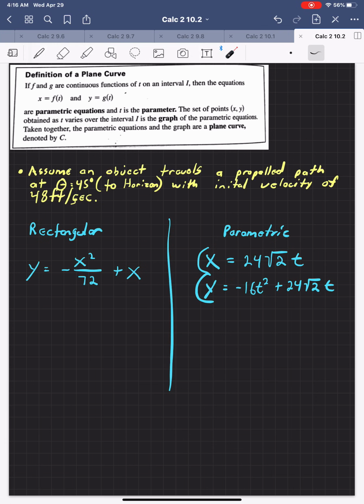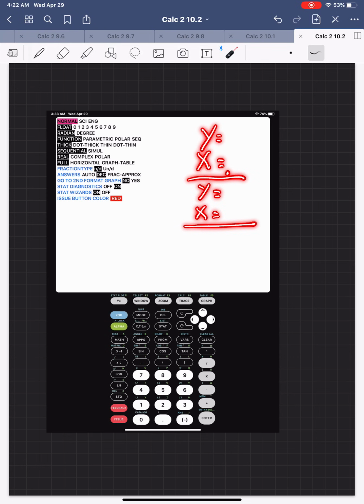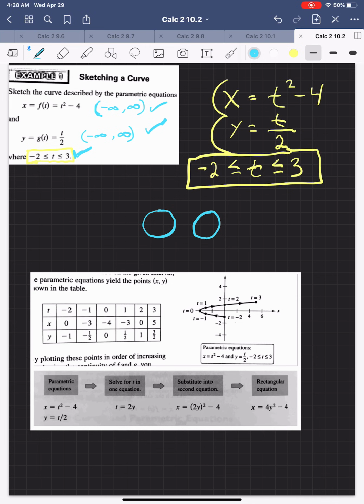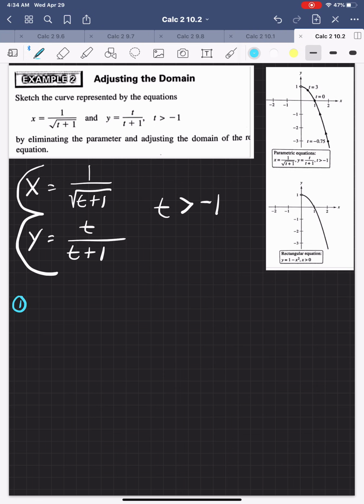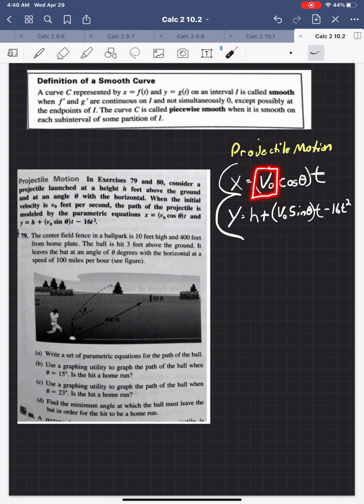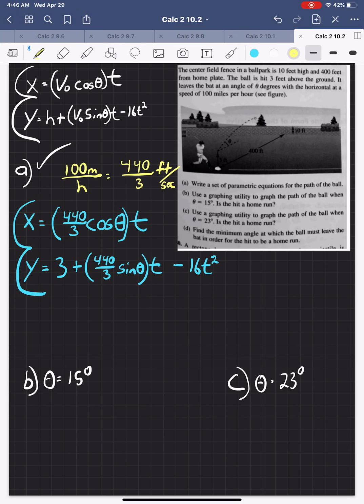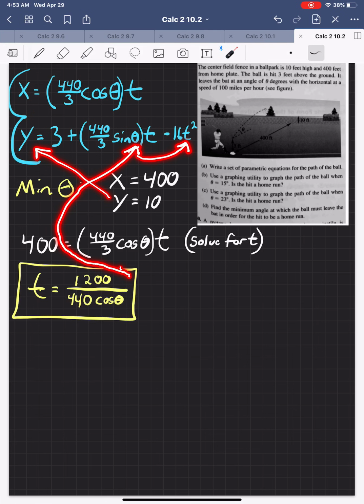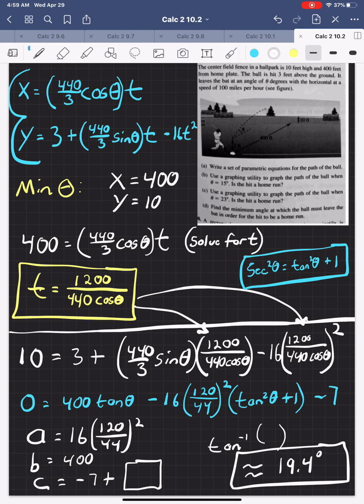Calculus 2 (10.2) Parametric Equations